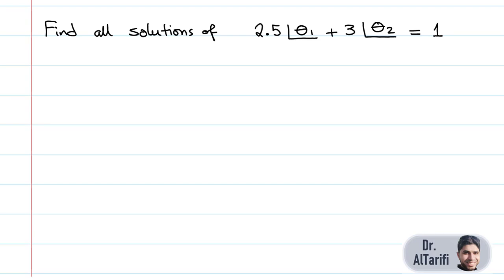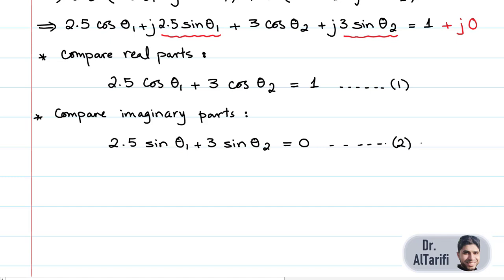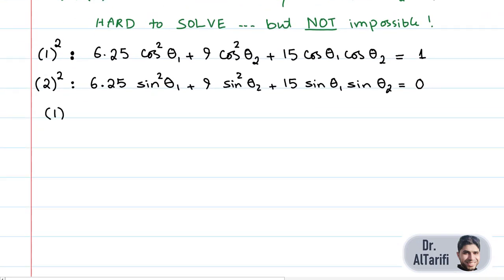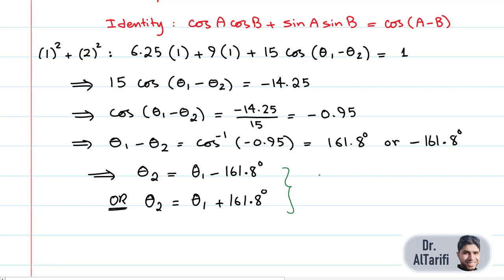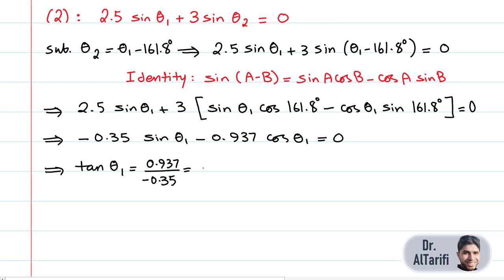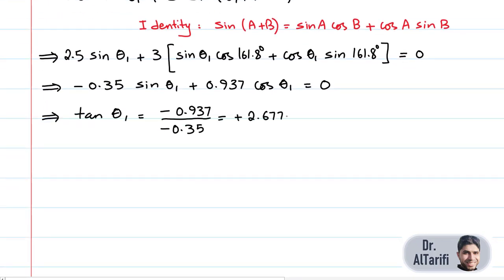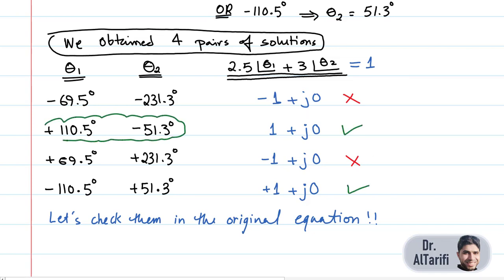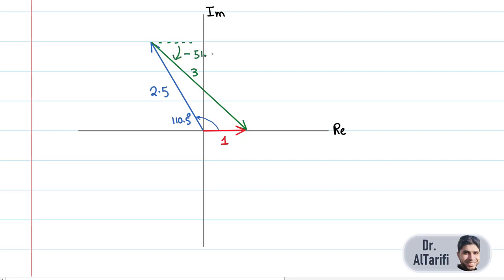Solving Two Non-Linear Equations